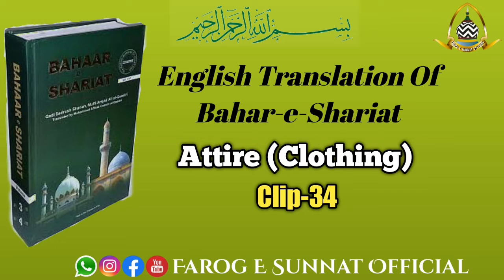English Translation Of Bahar-e-Shariat Clip-34 By Maulana Aftab Qasim Sahab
Voice: Maulana Salman Raza Qadri Owaisi Sahab

*Bahar e Shariat, Clip 34*

• Silk work on edge of sleeves, collar or Daaman
• Patch from a silk fabric sewn onto any other fabric
• Silk lace on hat or turban
• Silk work on different parts of a garment